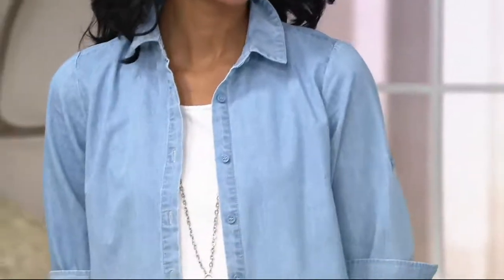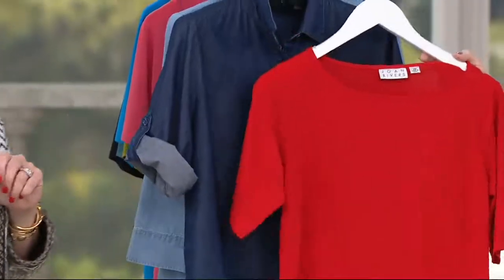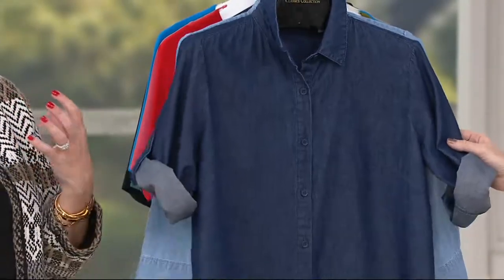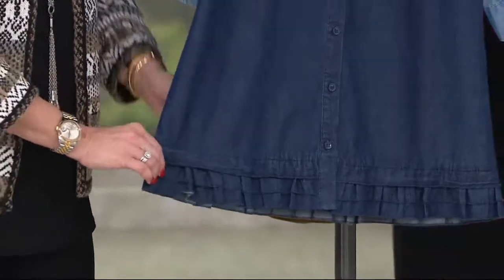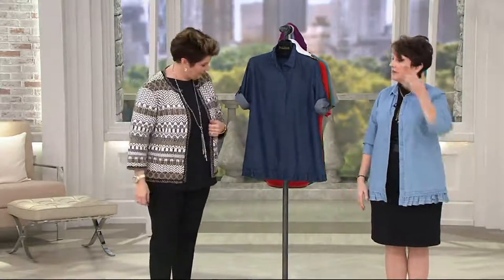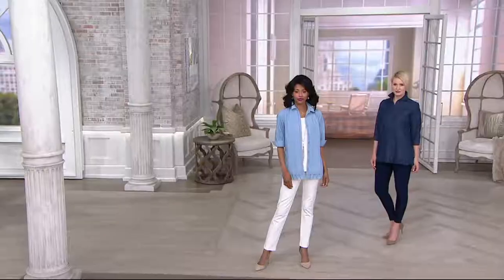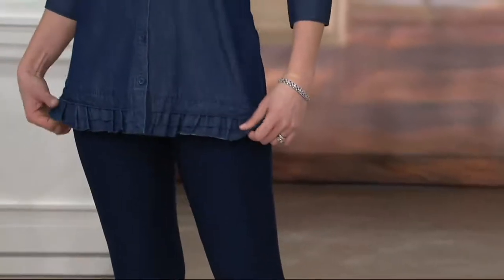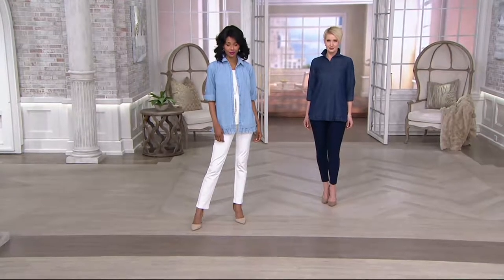Joan Rivers Lightweight Denim Shirt with Ruffle Hem on QVC